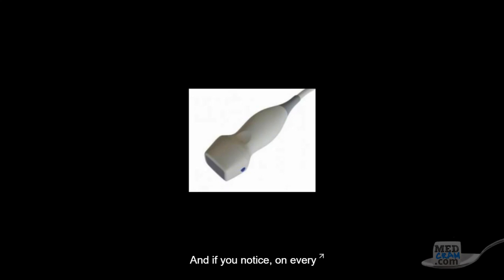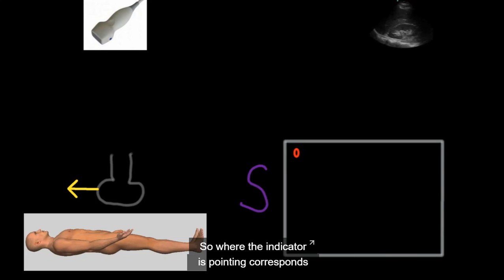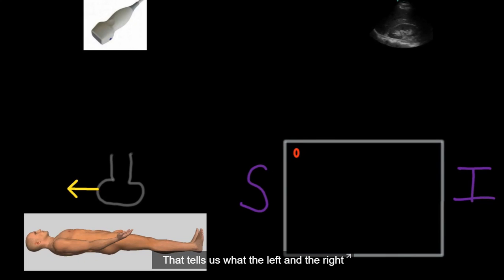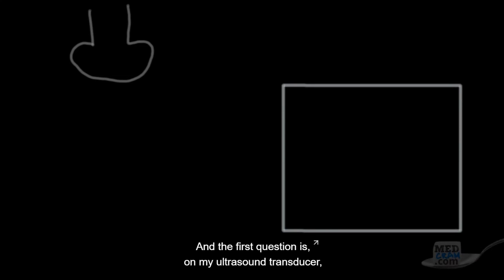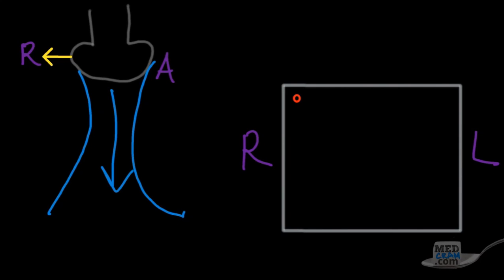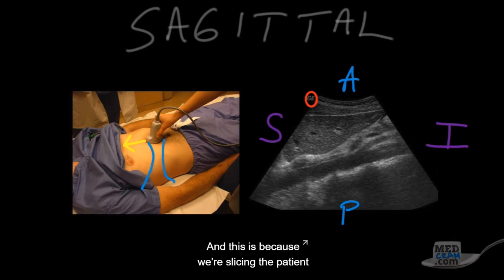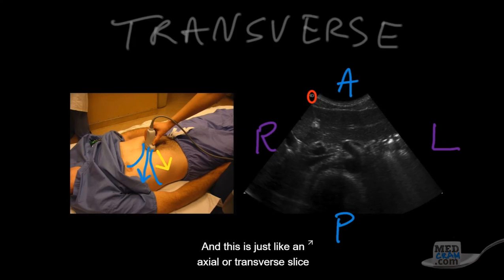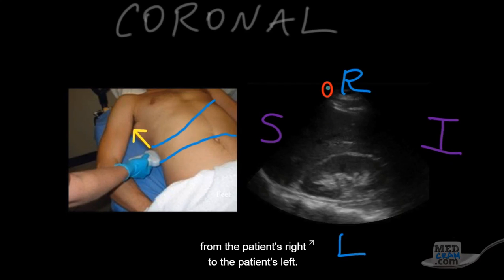4 us orientation and imaging planes